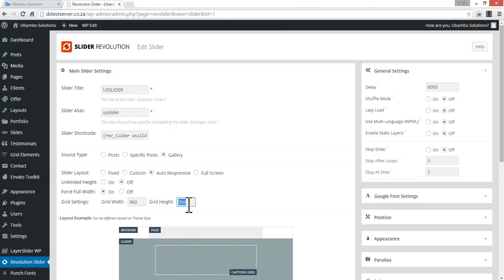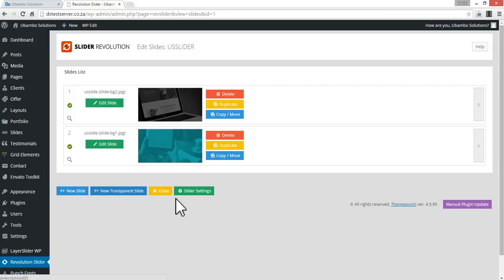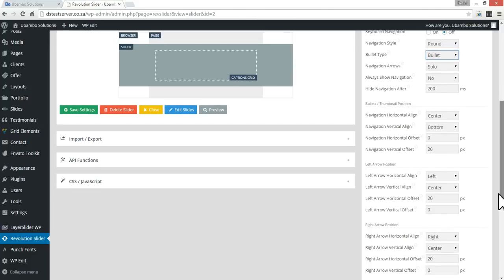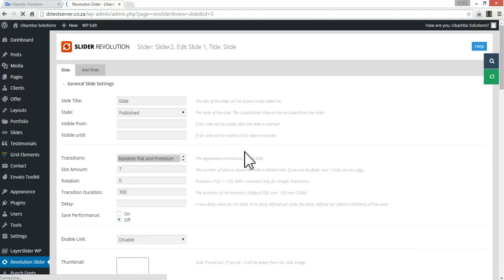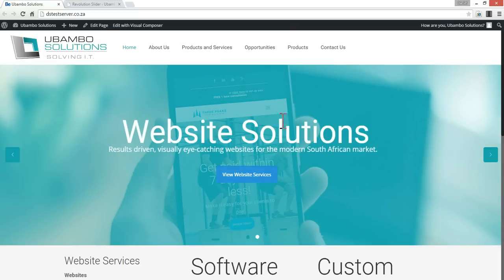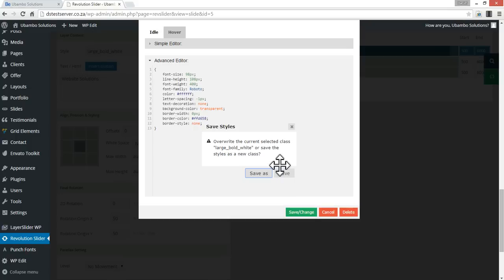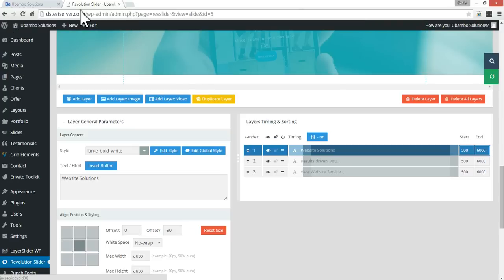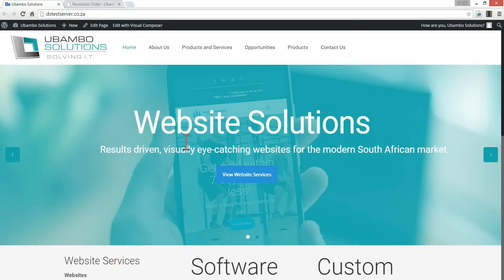Revolution Slider - How to change slider height + text styles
1. How to change the height of the Revolution slider using BeTheme

2. How to change the text styles of the Revolution slider.

I'm a web designer working in Durban, South Africa, feel free to get in touch at: